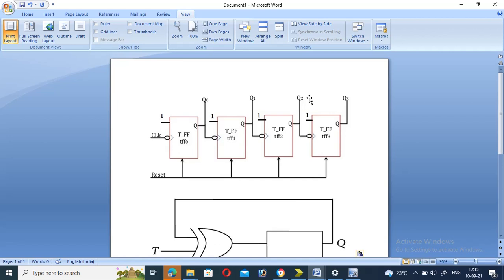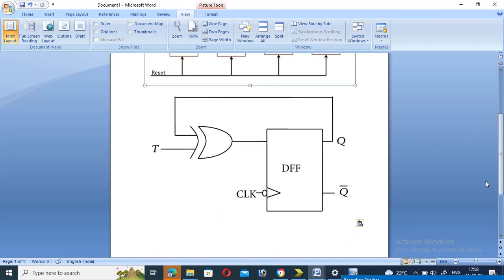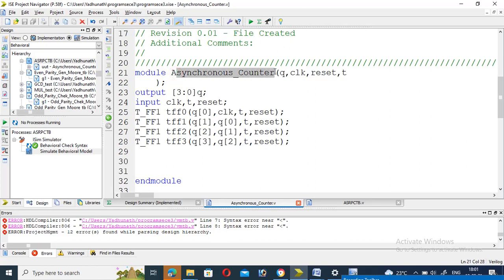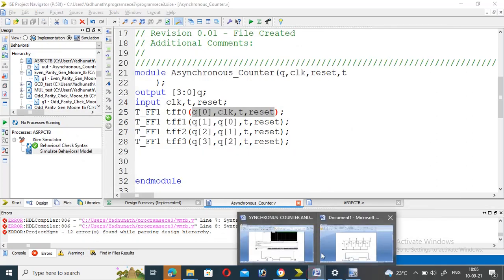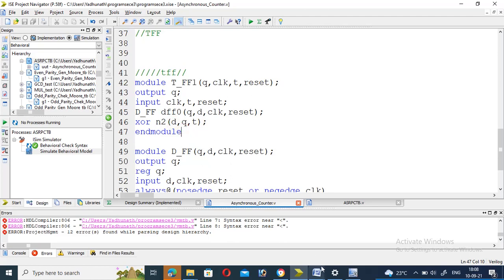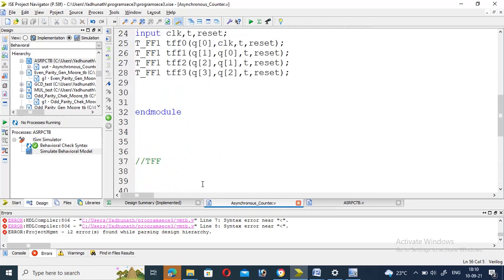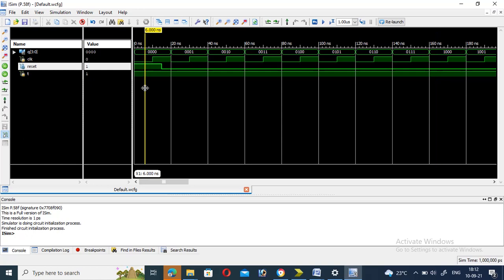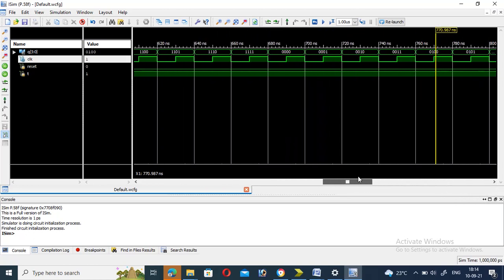ASYNCHRONOUS COUNTER VERILOG HDL||DSD